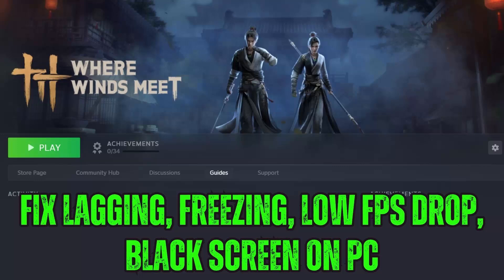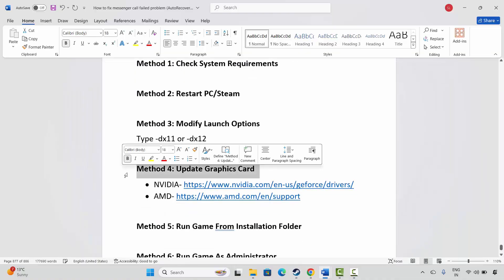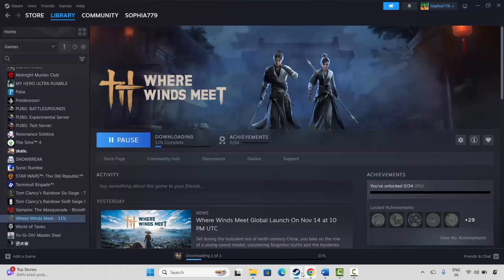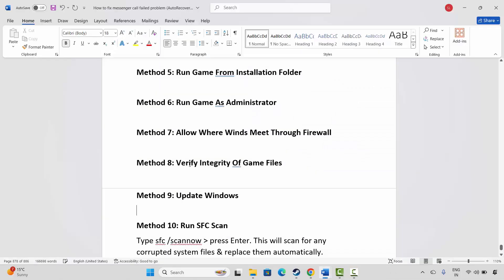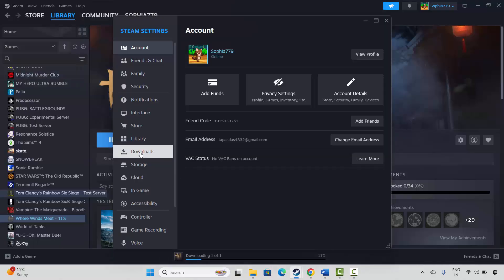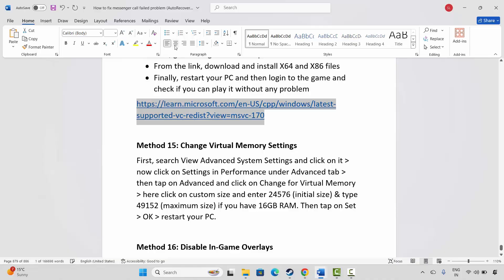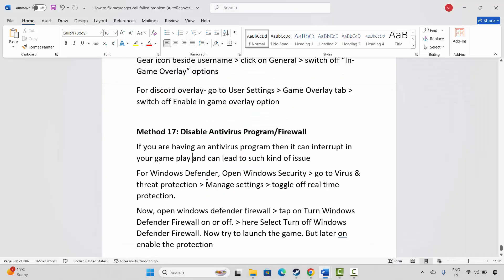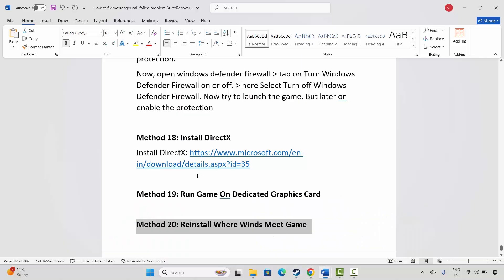How To Fix Where Winds Meet Lagging, Stuttering, Freezing, Low FPS Drop, Black Screen on PC/Steam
In this video tutorial, check the methods on How To Fix Where Winds Meet Lagging, Stuttering, Freezing, Low FPS Drop, Black Screen on PC/Steam.
How to Fix Where Winds Meet Lag,
How to fix lag in Where Winds Meet,
How to Fix Where Winds Meet low fps drop,
How to fix stuttering in Where Winds Meet,
How to fix stuttering and lagging in Where Winds Meet,
How To Fix Where Winds Meet Black Screen on PC,
How To Fix Where Winds Meet Black Screen On Launch (2025),

🌐Social Media-